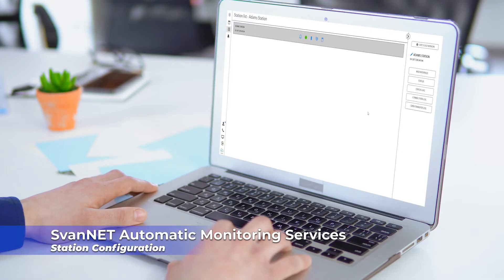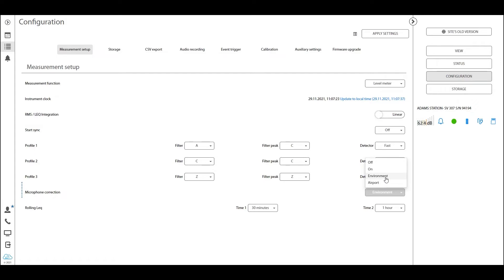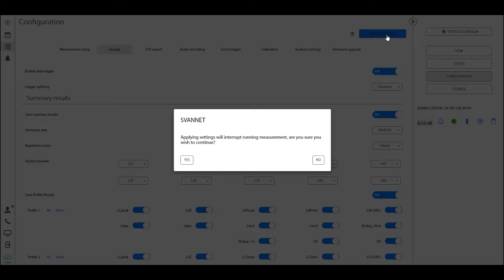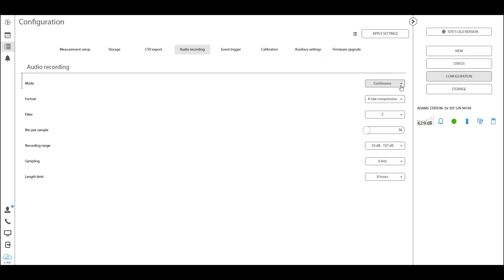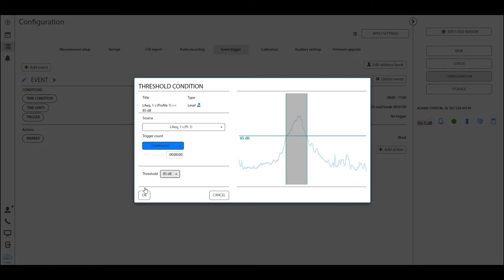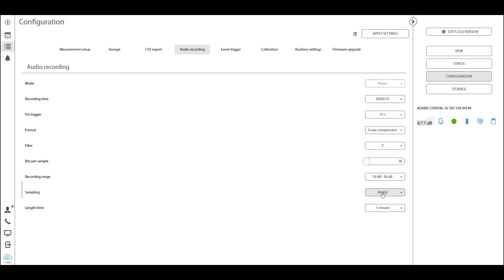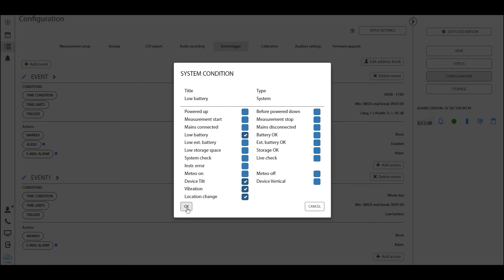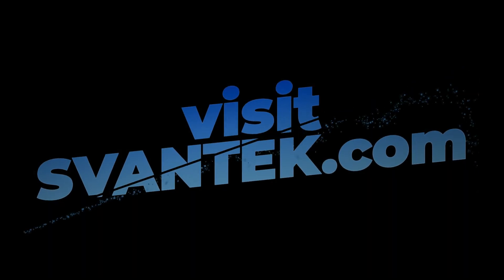SvanNET Automatic Monitoring Services - SVANTEK - Station Configuration